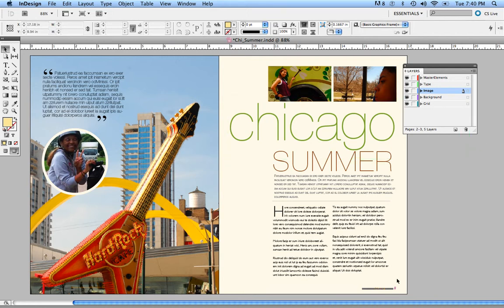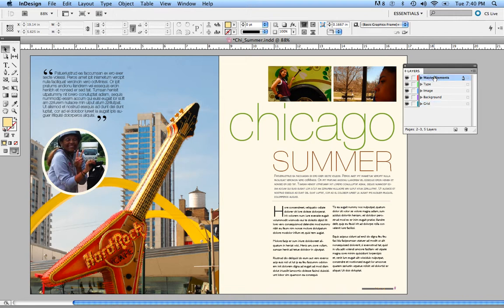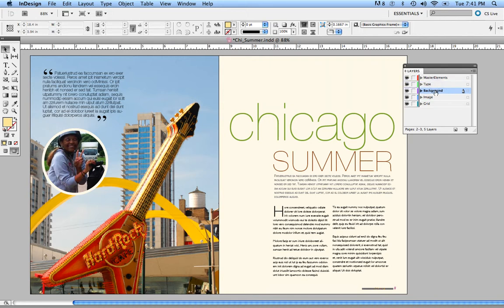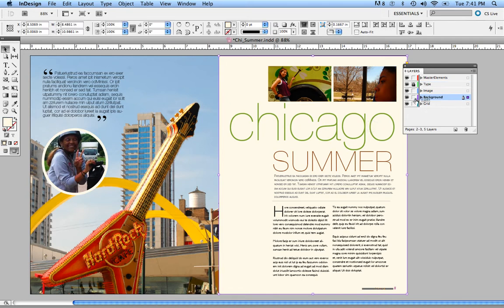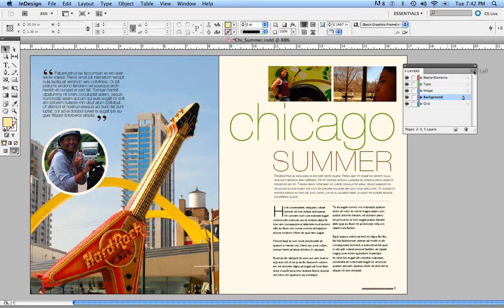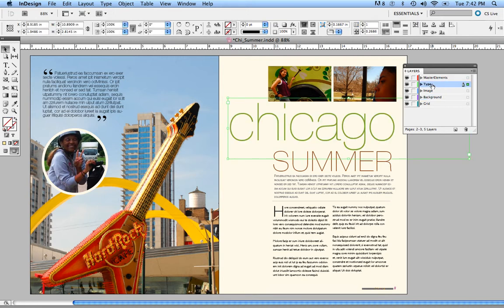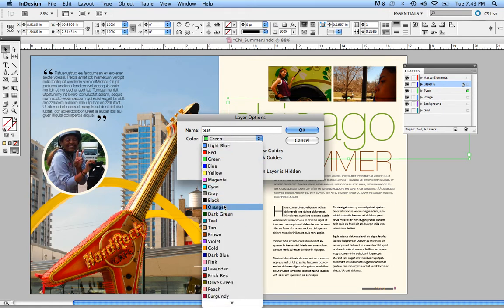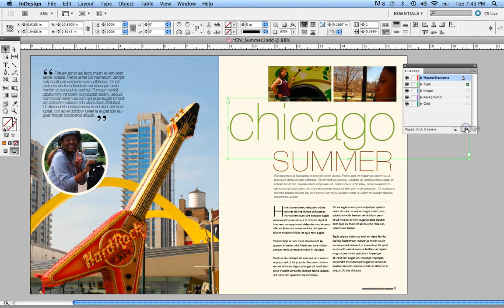Stuart Design, LLC. InDesign CS5 Layers Palette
In this tutorial you will learn the basic functionality of the layers palette and a couple of cool tricks from Susan. Happy InDesign(ing)!